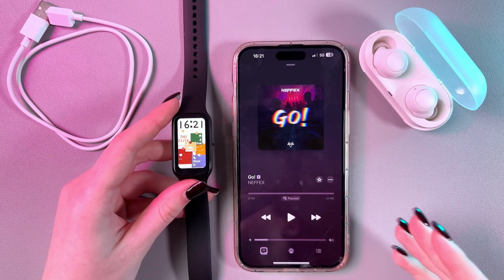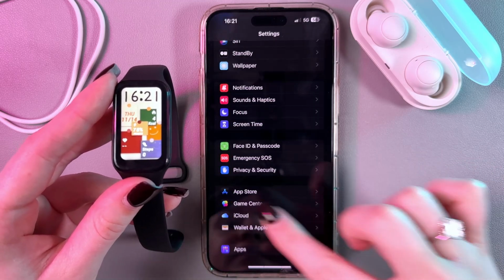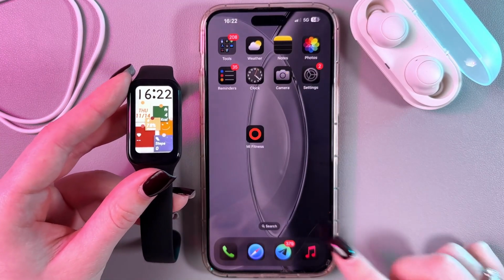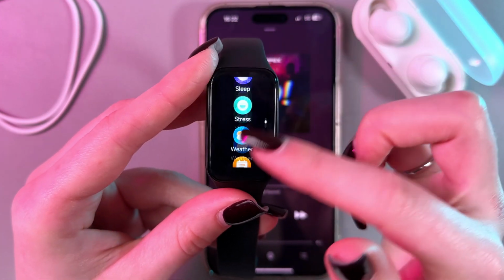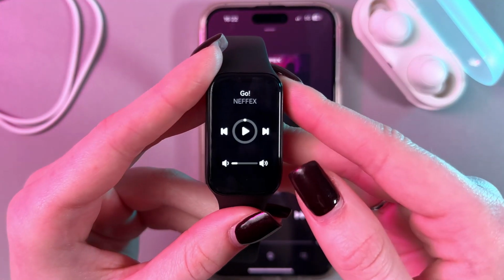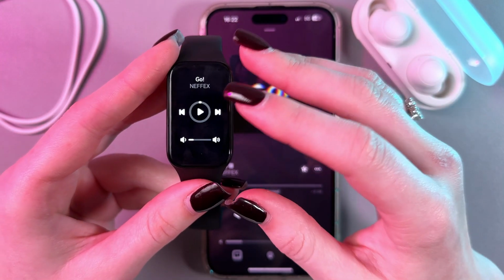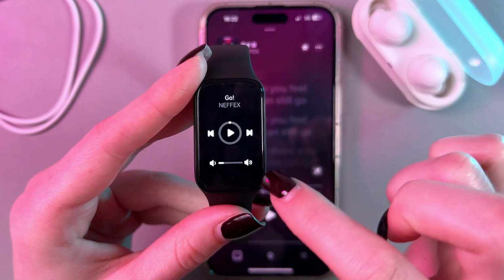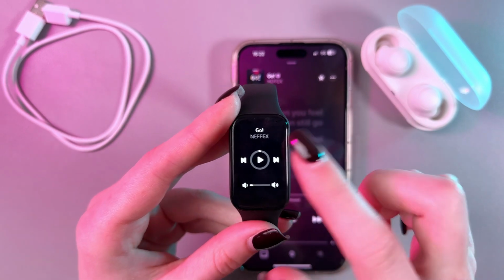Xiaomi Mi Band 8 Active: How to Control Music Playback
Explore the seamless integration of music control with your lifestyle using the Xiaomi Mi Band 8 Active! In this video, I'll show you the simple steps to manage your music right from your wrist. Learn how to connect your Mi Band to your smartphone, navigate to the Music section, and use essential controls like Play, Pause, Skip Tracks, and adjust volume easily. Whether you're working out, commuting, or just relaxing at home, controlling your music has never been more convenient! Join me and make the most out of your Xiaomi wearable today.

This video also covers the following topics:
Master Music Control with Your Xiaomi Mi Band 8 Active
How to Effortlessly Manage Music on Your Mi Band 8 Active
Xiaomi Mi Band 8 Active Music Control Features Explained